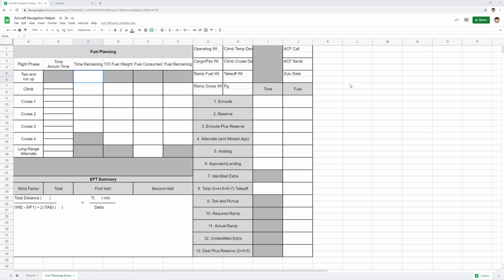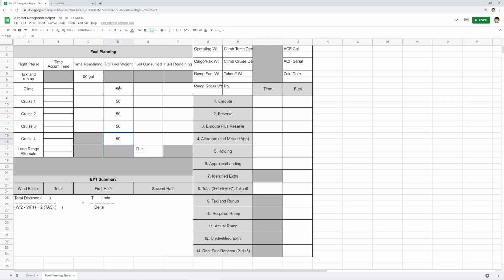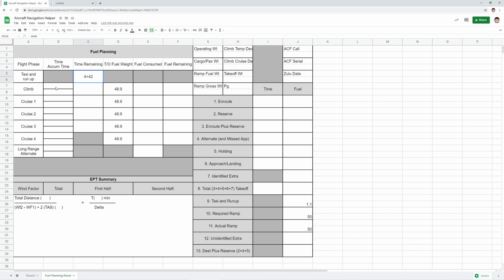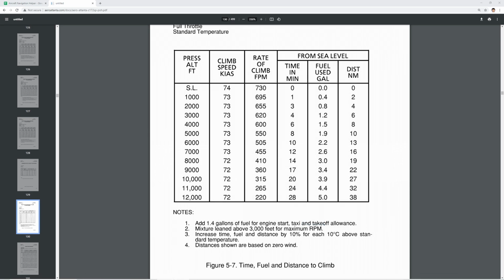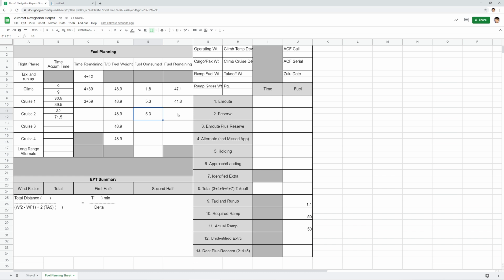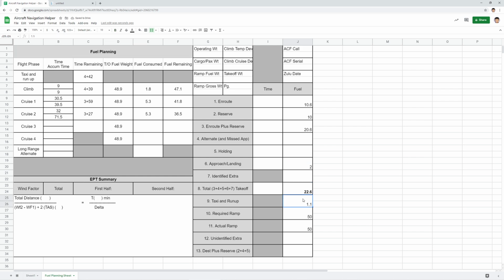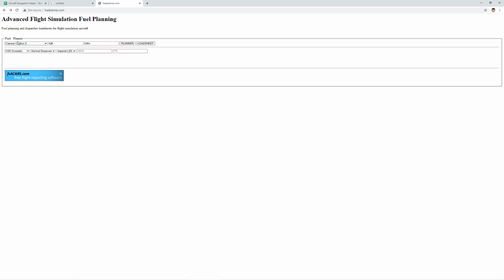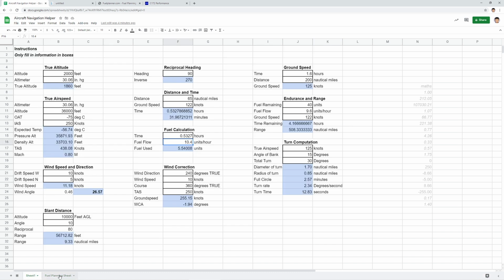Flight Simulator Fuel Planning Manual and Automatic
In this video we explore in-depth fuel planning as well as some of the tools available to the average simmer for quick planning.  Link to spreadsheet used: